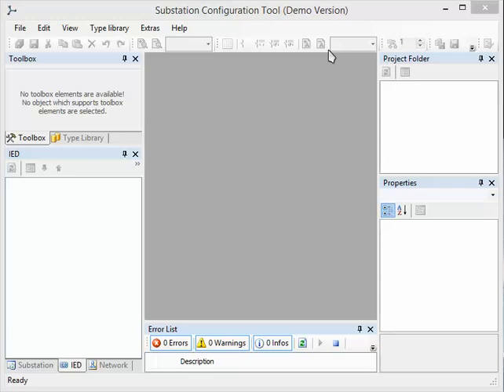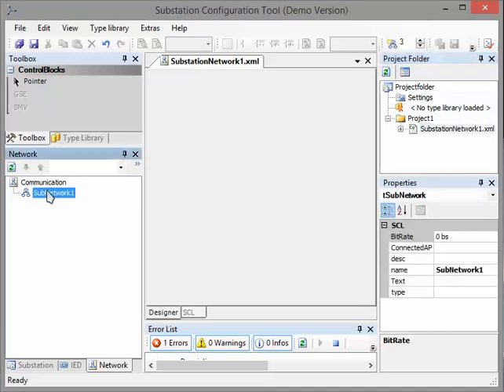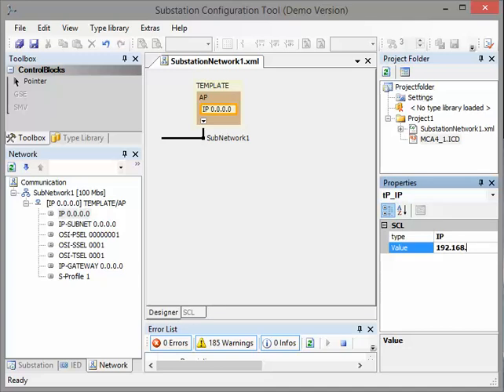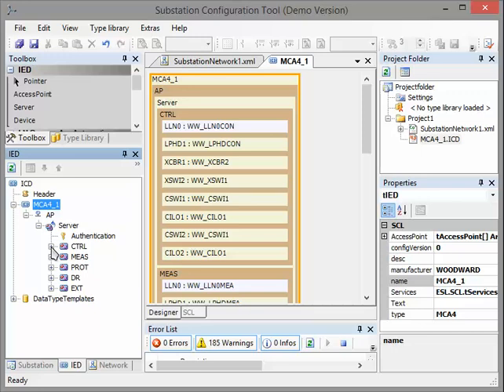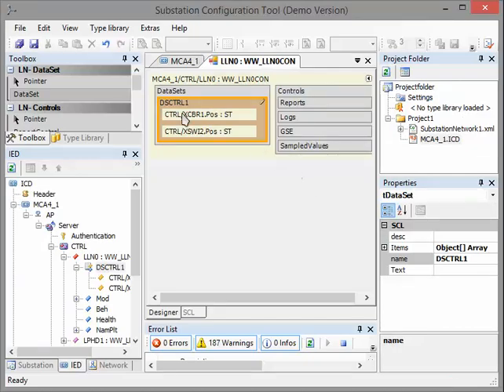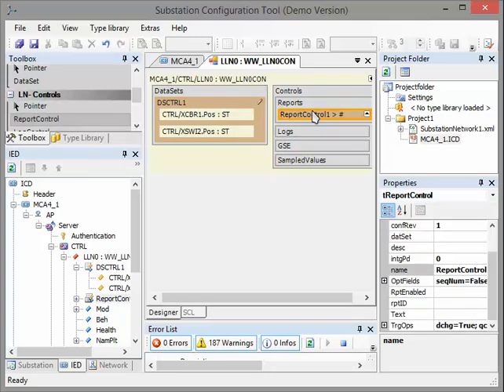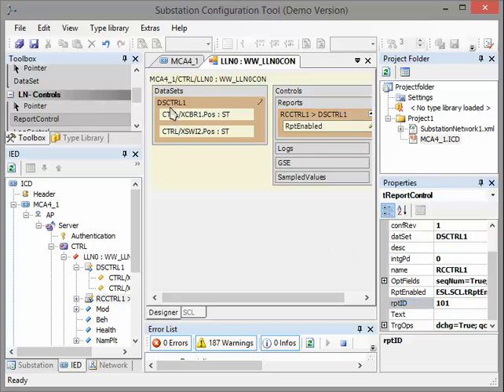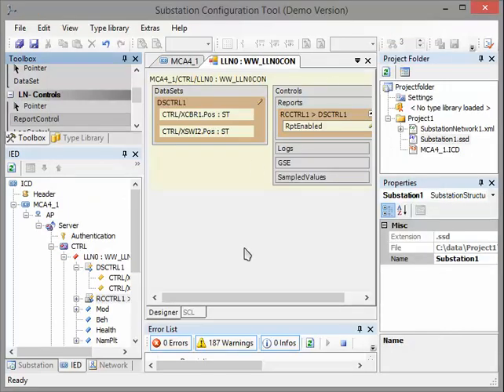Create a IEC 61850 Report with SCT Editor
Here you will find the links to

Demo Version of SCT Editor in version 2.6.3

Owner of the IEC61850 Standart

Woodward Inc.
Used Relay MCA4 with IEC 61850 Communication Interface
Protection relay manufaturer